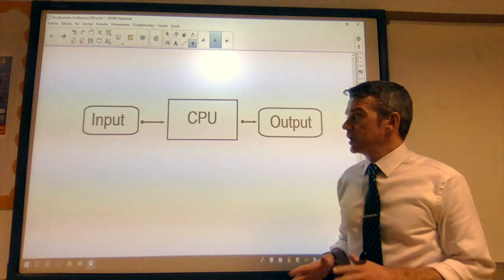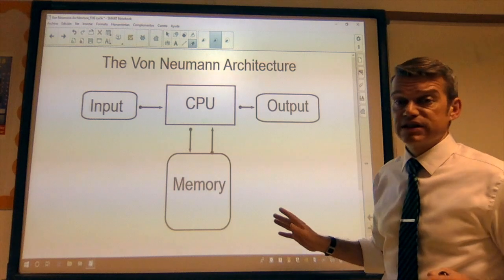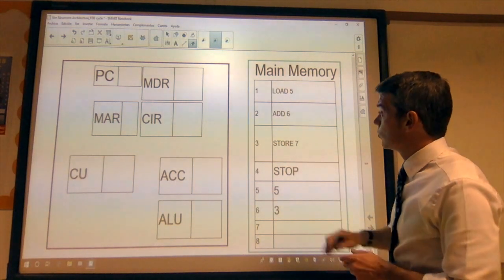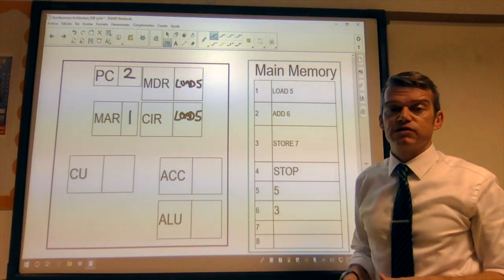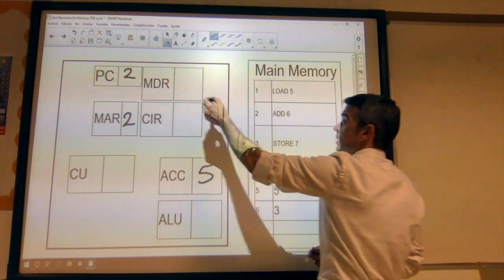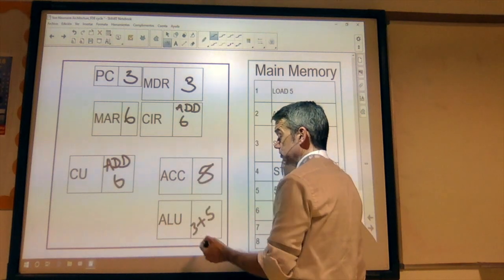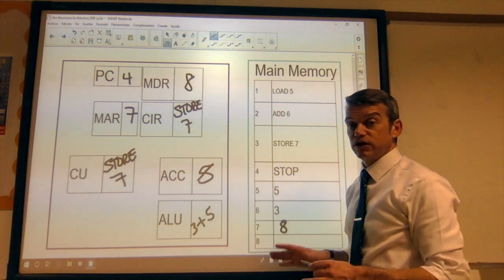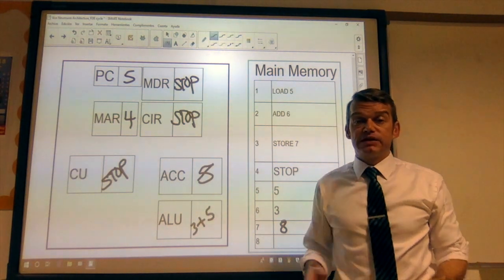The Fetch Decode Execute cycle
This video is about the fetch decode execute cycle for GCSE or A level Computer science courses.

The video also includes a mention of the Von Neumann Architecture.